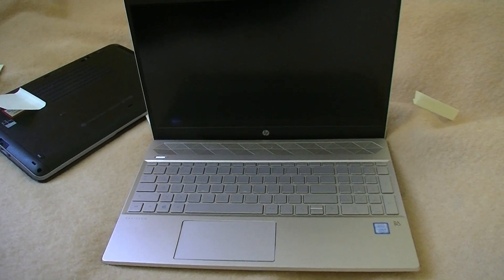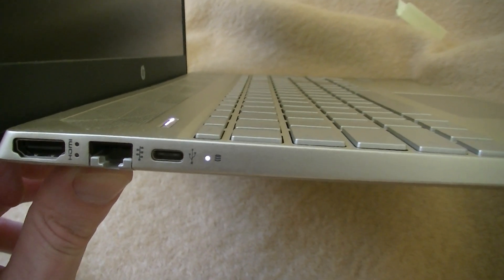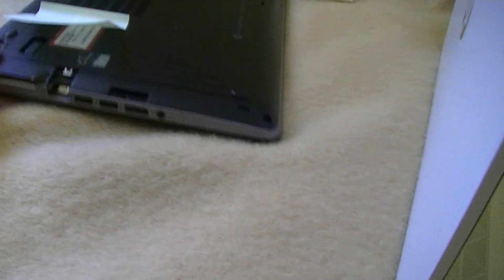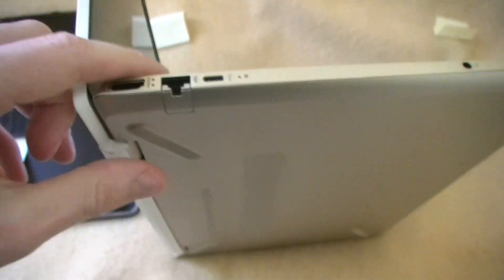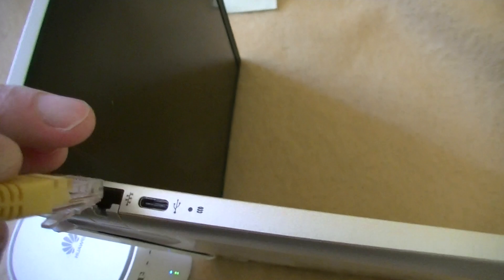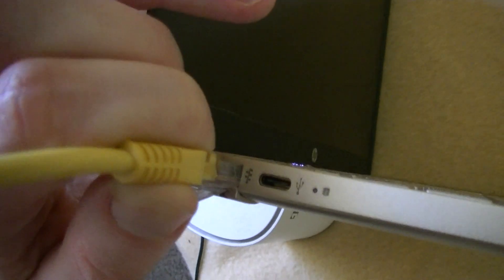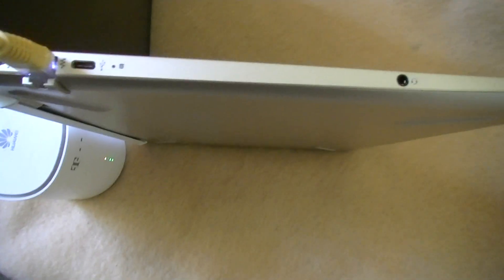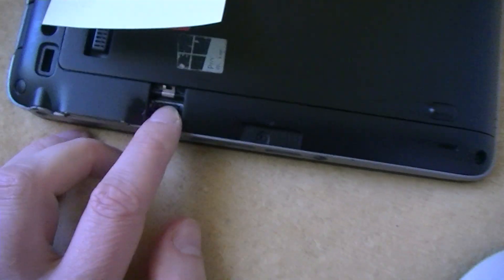My network cable does not fit into my laptop LAN port (HP Pavilion )